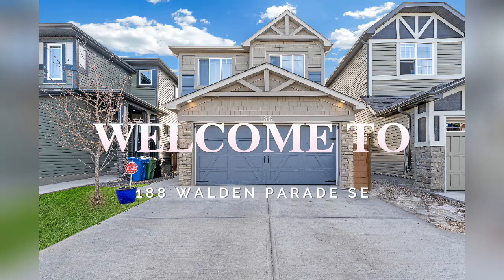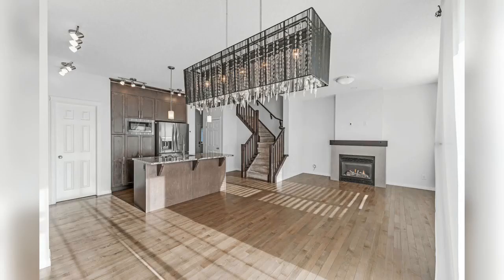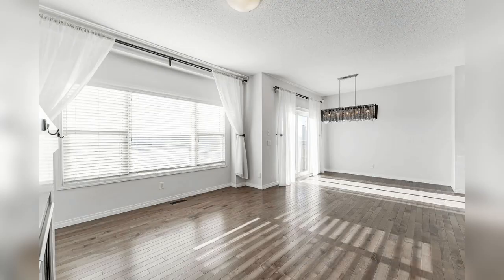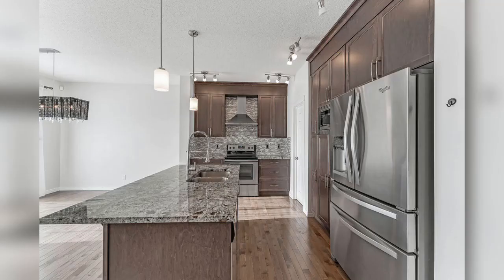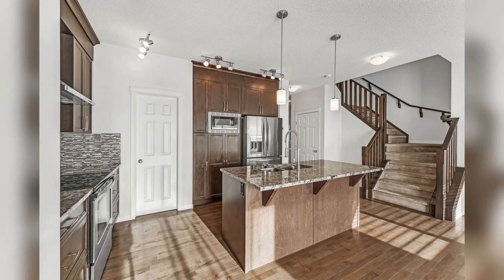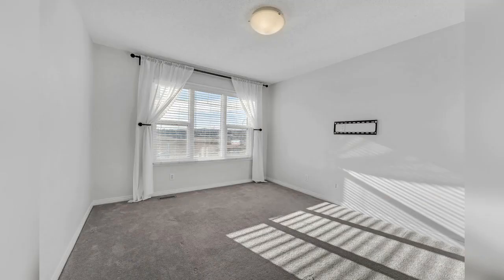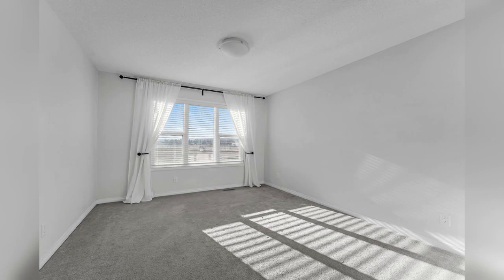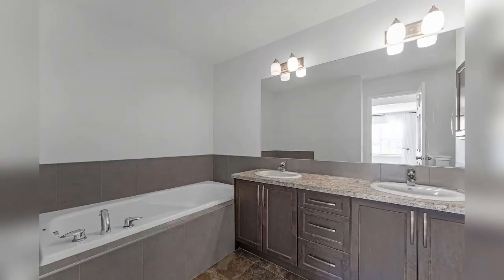For Sale! Energy Efficient home with Extensive Upgrades, No Neighbours Behind | 188 Walden Parade SE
Vacant and ready to move in prior to Christmas! Built in 2016, this ENERGY EFFICIENT 3 bedroom, 2.5 bathroom home is the ideal starter home with a range of features and extensive upgrades that cater to both comfort and functionality. Soaring 9 ft tall ceilings, Hunter Douglas blinds, triple-paned windows, which help keep out the cold and reduce heating costs, green built certified upgrades with solar ready rough-in. Wiring was done for solar and satellites from roof to basement, water softener throughout the house excluding kitchen sink. Warranty for structural defects until Aug 29, 2026. The main level features plenty of windows for natural lighting radiating sunlight from the south back exposure. The cozy gas fireplace adds warmth and ambiance, the perfect setting for the Christmas tree! Extravagant crystal chandelier overhanging the dining room space adds a touch of elegance. Sliding patio doors open to the back deck and patio space. Kitchen is equipped with stainless steel appliances, granite countertops, rich espresso cabinets, and a large centre island. The walk-in pantry is great for storing all your small appliances and spices. Upstairs, you will enjoy a sun-filled family room, 3 bedrooms, 2 full baths and laundry room. Wake up to breathtaking views of the foothill mountains to the west. Your primary bedroom comes with a spacious walk-in closet, and 5 pc ensuite bath featuring double sinks and a 6 ft soaker tub. Many spaces throughout the home remains a blank slate, including the unfinished basement, allowing you to customize it according to your needs and preferences. No neighbours behind you means privacy to relax in your own space. Large backyard includes a deck and cement slab patio. A south facing lot is essential for fruit and vegetable gardens. The property is conveniently located close to amenities such as shopping, schools, and city transit. Nearby golf courses, ponds, parks, walking paths, and off-leash dog parks are beneficial for maintaining an active and healthy lifestyle.